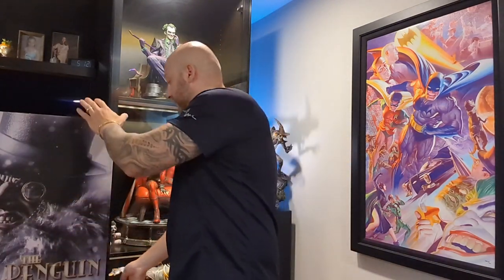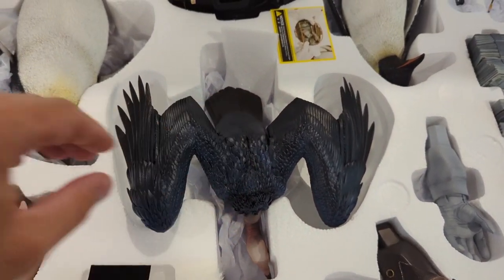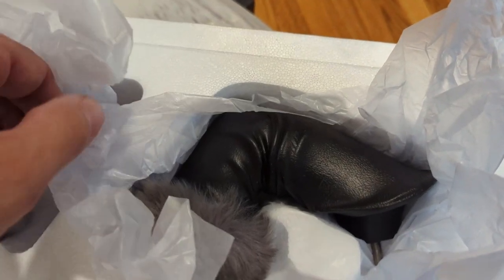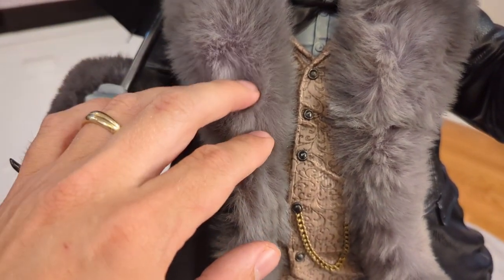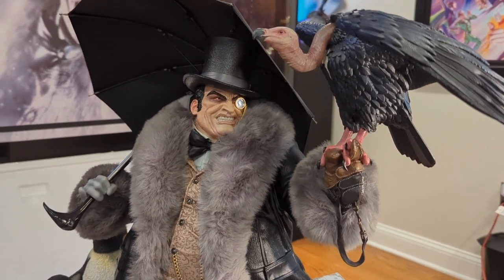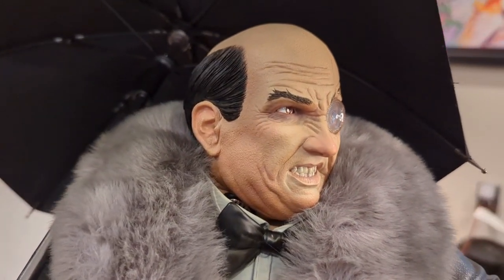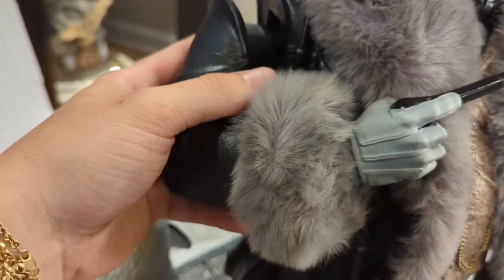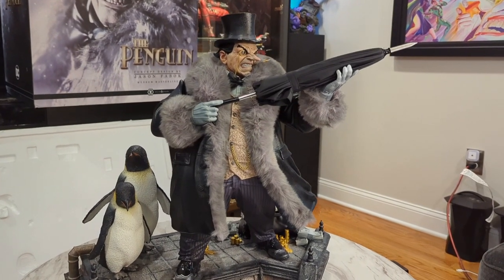PENGUIN 1/3 STATUE UNBOXING & REVIEW by Prime 1 Studio | Jason Fabok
“War is business—and business is—very, very good.”

Prime 1 Studio is proud to present another installment from the mind and talented hands of premiere DC Comics artist, Jason Fabok: the 1:3 Scale MMDC-56DXS The Penguin Deluxe Bonus Version Concept Design by Jason Fabok from DC Comics!

Everyone knows that Batman has the most colorful, and prolific Rogue Gallery out of any superhero out there. And among the top three, Gotham City business mogul and crime boss, Oswald Cobblepot, is a constant thorn in Batman’s side!

Our talented sculptors and painters at Prime 1 Studio enjoyed bringing Jason Fabok’s latest statue come to astonishing life. They have imbued this 24.8-inch-tall statue with as many real-world textures and as much realistic detailing as they could. The Penguin looks ready for a night out on the town! Decked out in his top hat, fur-lined leather coat, and one of the many umbrellas in his arsenal, Mr. Cobblepot looks like a man at the top of his game.

Prime 1 Studio has gone to great lengths to make sure The Penguin is dressed to the nines, by lining his coat with fur, and making everything else in his ensemble look like how it should feel. The thing about The Penguin, is that you almost never see him dressed down. He looks fantastic in his bowtie, waistcoat, and gold accoutrements.

This Deluxe Bonus Version is replete with a wealth of swappable parts: three (3) swappable heads (including one (1) Jason Fabok version of a familiar look from the films), three (3) swappable left hands (including a Vulture!), two (2) swappable right hands, and three (3) swappable umbrella tips! Not only that, Pre-Order this Deluxe Bonus Version from our official online store or any authorized distributor, and will you receive one (1) extra Bonus Swappable Head: a serious Oswald Cobblepot, alternate look, sans his iconic top hat!

Surrounded by his blatant display of wealth, The Penguin looks sharp on his own rooftop base, adorned with a light dusting of snow, which is telling of which season this famous Gothamite is celebrating.

And while this statue may be impressive on its own, this statue is even better when displayed together with MMDC-57S Batman Triumphant Concept Design by Jason Fabok!

Jason Fabok’s Penguin is sure to be an instant classic, so Pre-Order this today!

Specifications:

Gotham Rooftop-themed Base

Three (3) Swappable Left Hands (including a Vulture!)

Two (2) Swappable Right Hands

Three (3) Swappable Umbrella Tips

Three (3) Swappable Heads

One (1) Alternate-look Oswald Cobblepot Jason Fabok-designed Swappable Head w/o Top Hat [BONUS PART]

Brands..    PRIME 1 STATUE
Collection..   Museum Masterline
Series..   DC Series , Batman Series
Scale..   1/3 Scale
Product Code...   MMDC-56DXS
Product Size Approx. H:63cm W:57cm D:51cm
Package Weight..   Approx. 24.3 kg
Materials...   Polystone and other materials
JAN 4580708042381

Contact and Follow:
ALL THINGS ART

Thanks to everyone who follows me on my art journey!!